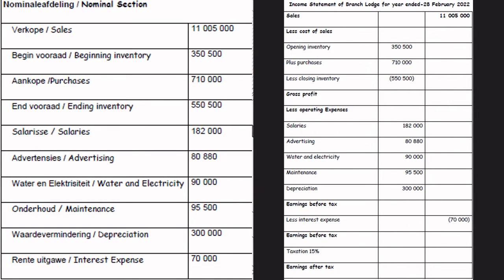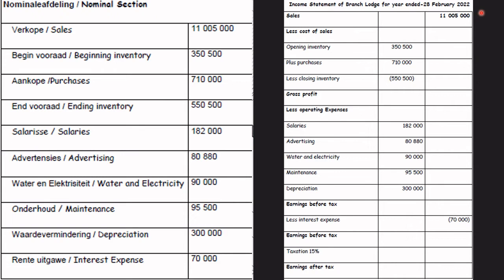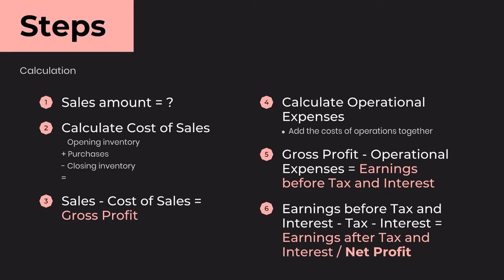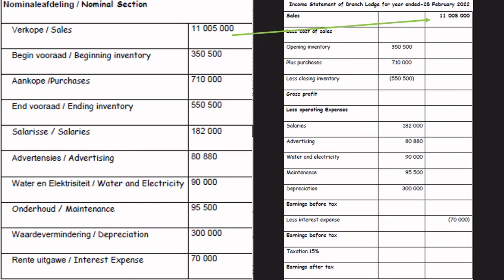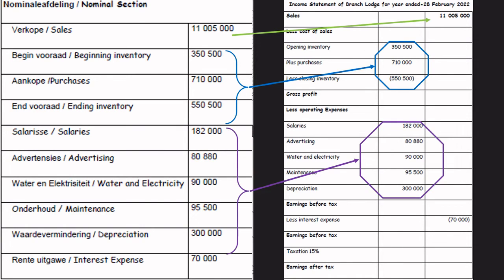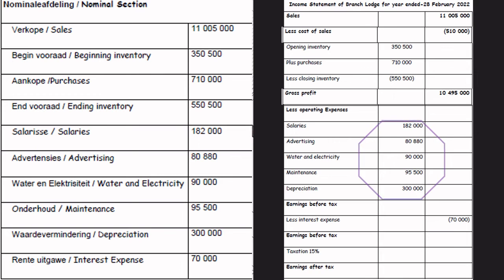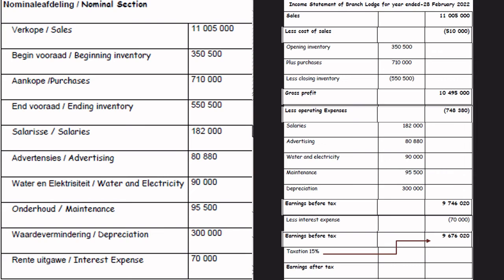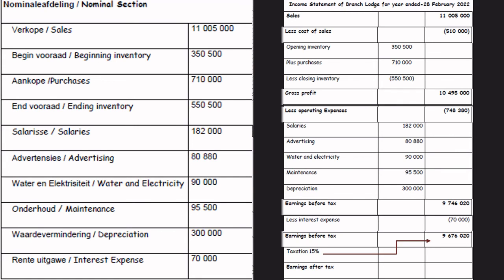T2U Students Ask Income Statements 2022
This video is an explanation of how to compile a basic income statement.
South African example exercise.
Basics.